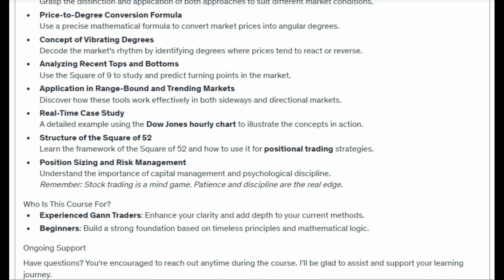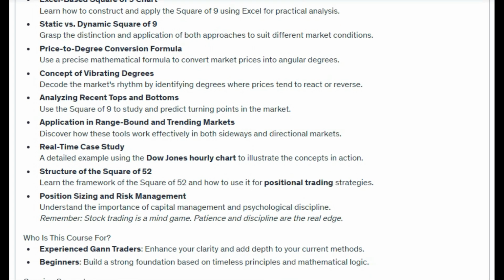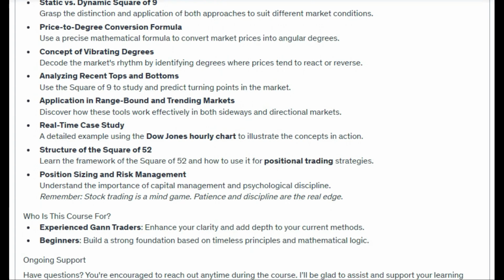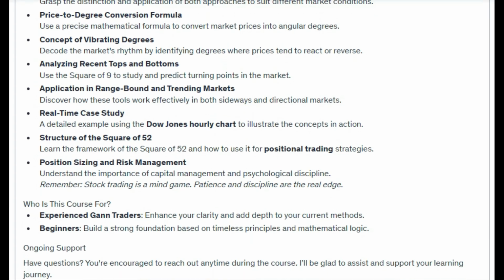WD Gann Square of 9 course Lifetime access 2-3 hours duration Static & Dynamic SO9 + Square of 52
Trading without averages Oscillator tradingtools priceaction but
The square of 9 complements all other trading tools.
Link to the course:
It is ready for 2 hours of recording.
By now, @Udemy it is not available on any other social platform with all the new updates.
technicalanalysis with WD Gann methods.

WD Gann trading course

Gann square of 9 course

Learn Gann theory

WD Gann astrology and trading

Gann time cycles explained

WD Gann price-time analysis

Gann square of 52 course

WD Gann stock market forecast

How to use WD Gann square of 9 in trading

Best course on WD Gann for stock traders

Gann theory for beginners

Learn the dynamic square of 9 in Excel

Gann astrology-based stock analysis

Technical analysis using geometry

WD Gann methods explained

Square of 144 in trading